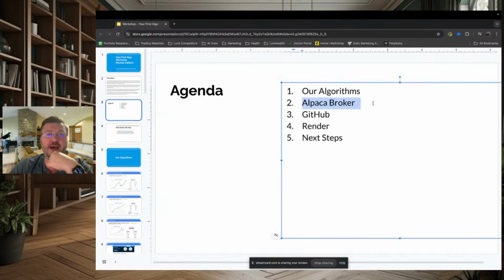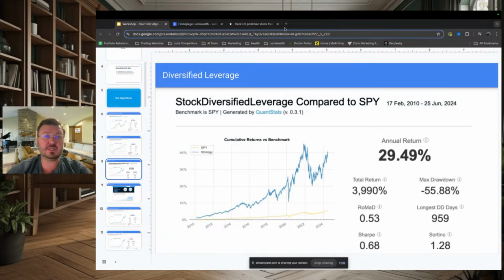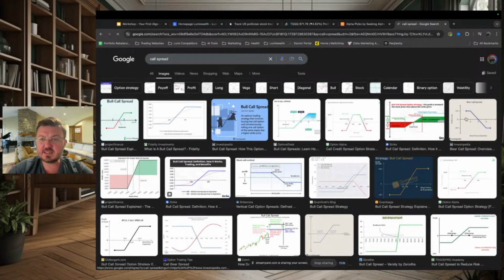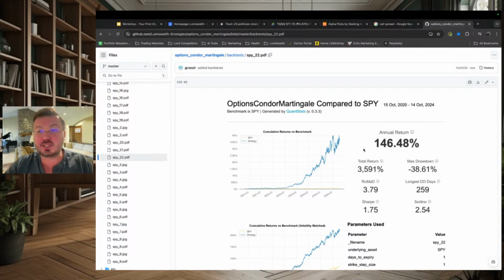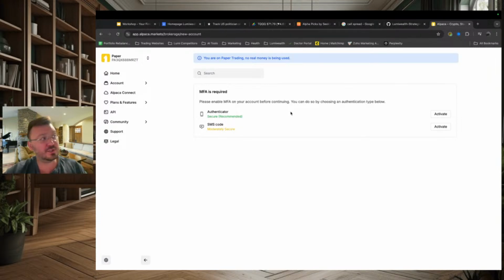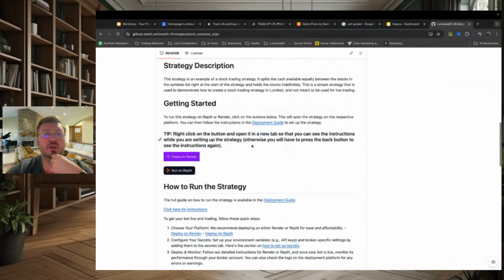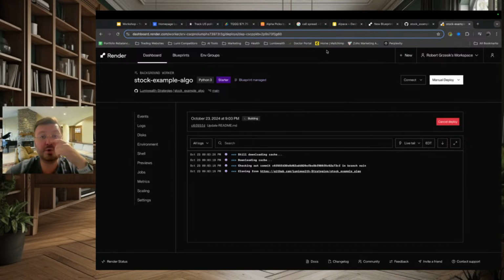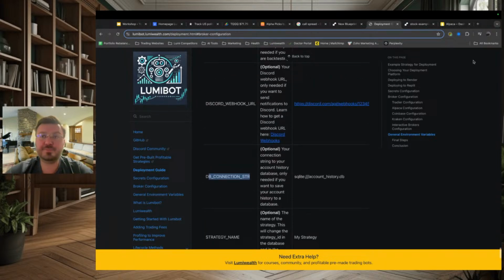Your First Algo Workshop (Render Edition)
Learn to deploy your first trading algorithm